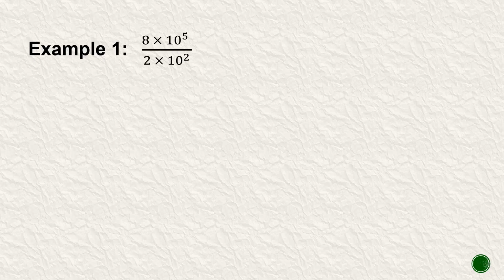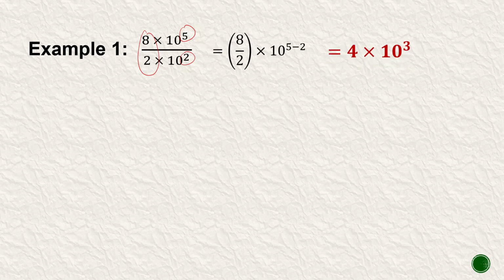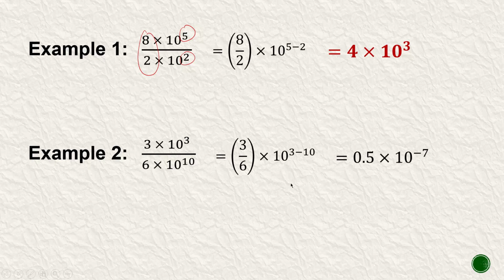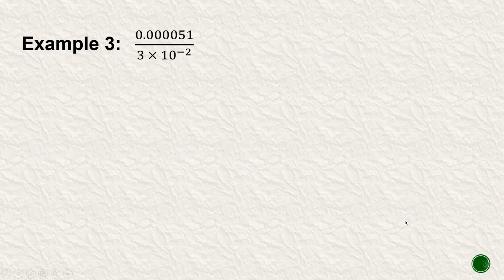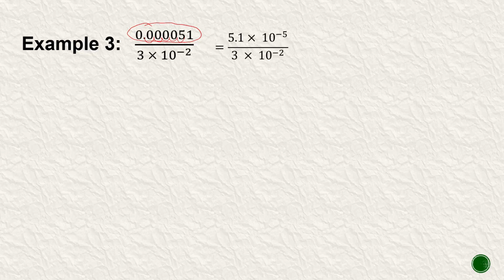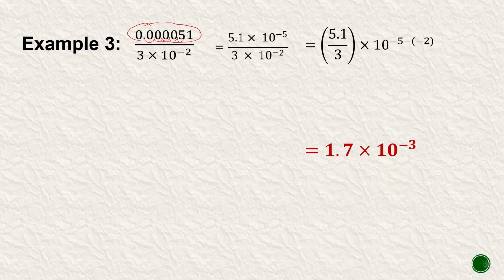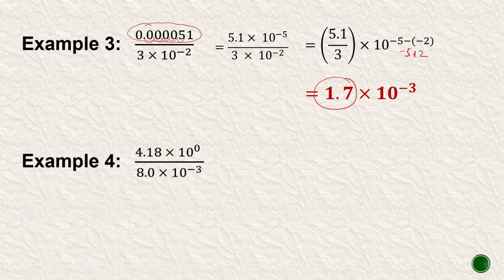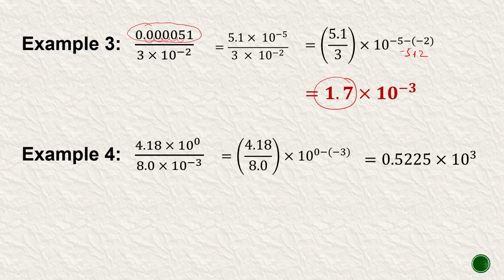Division of Scientific Notations